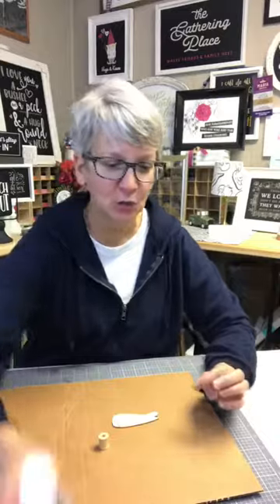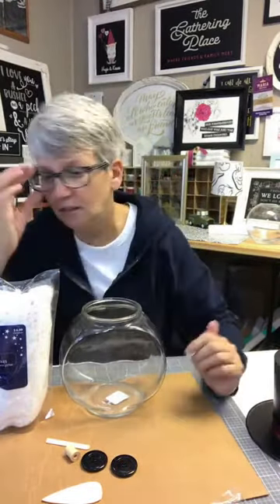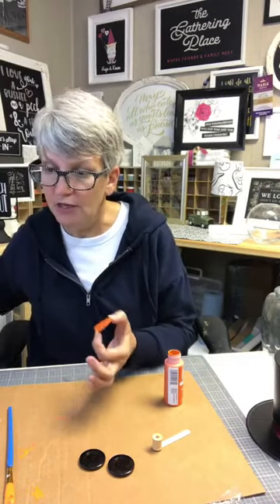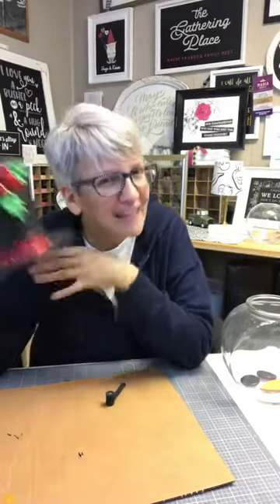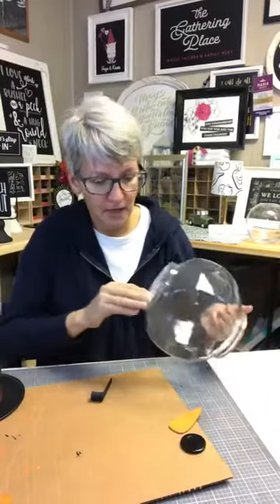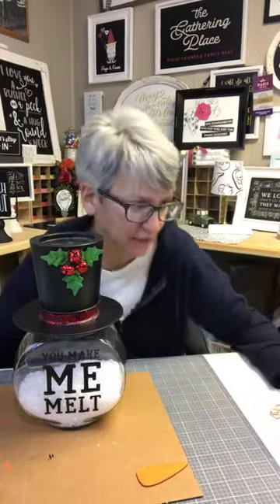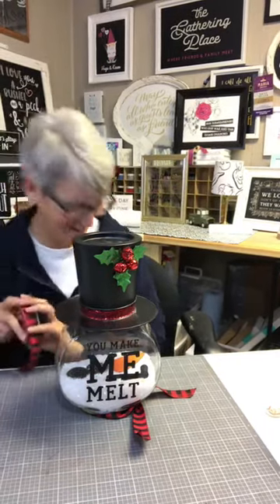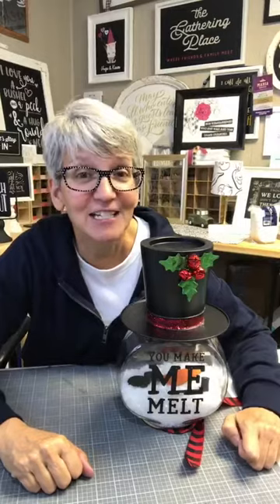You make me melt- melted fishbowl snowman. How to use Chalk Couture with Making Maria